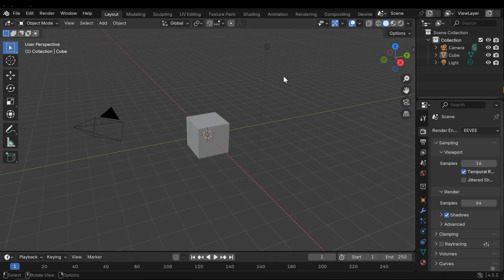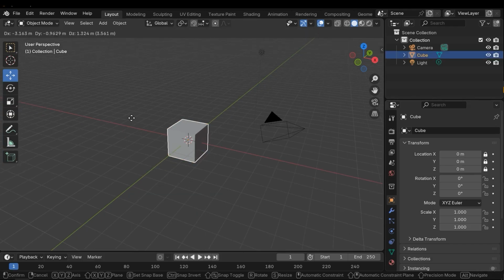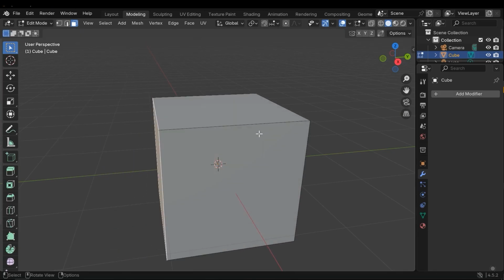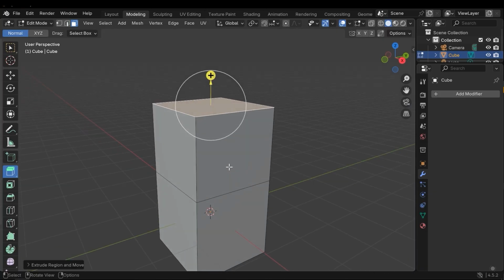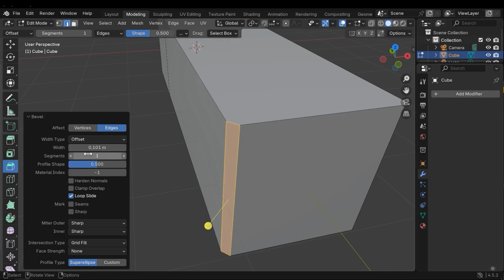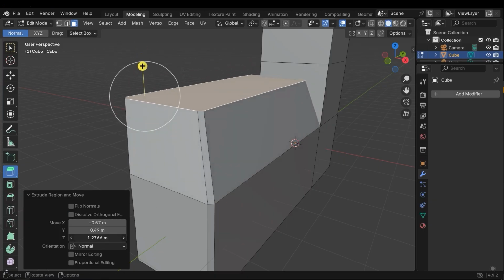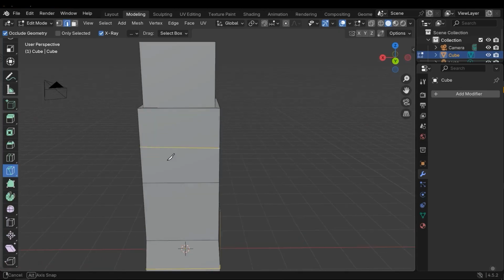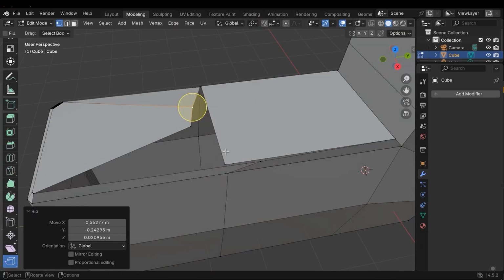Blender 4.5 Full Course Part 5 - 3D Modeling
In the part 5 of the Blender full course, I’ll explain about 3D modeling in Blender. I'll start from scratch and cover many tools to edit your model and design custom 3D shapes. This course will be uploaded in multiple parts every week.